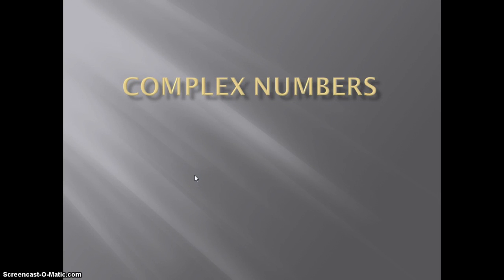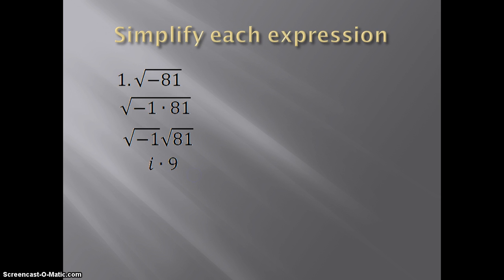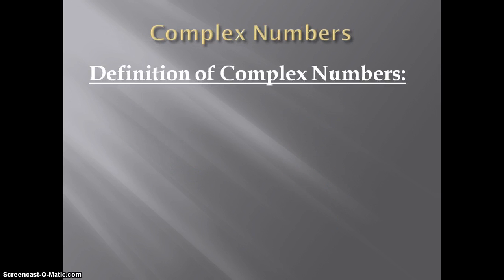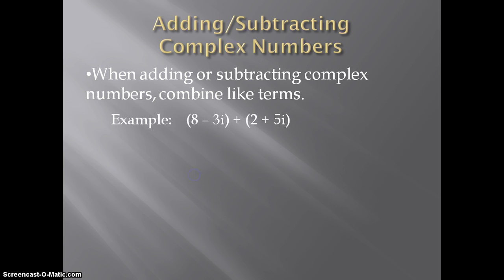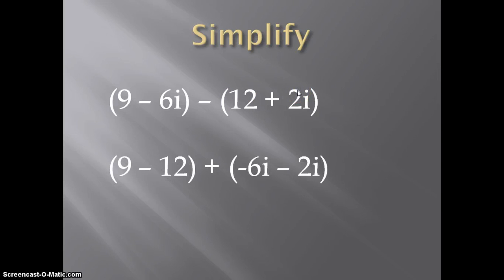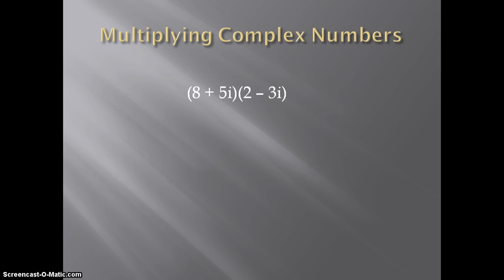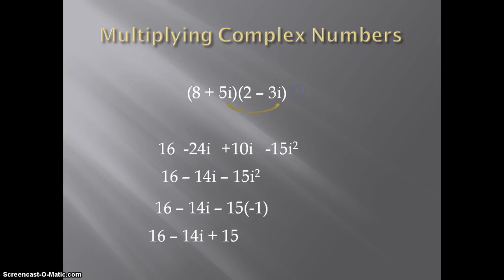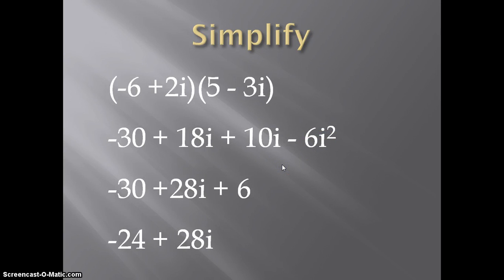Complex Numbers Add Multiply